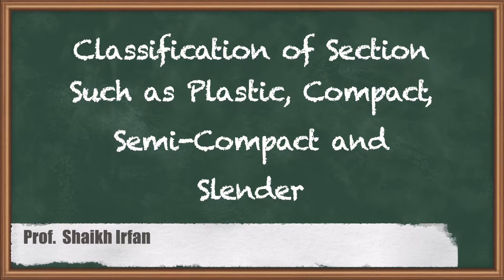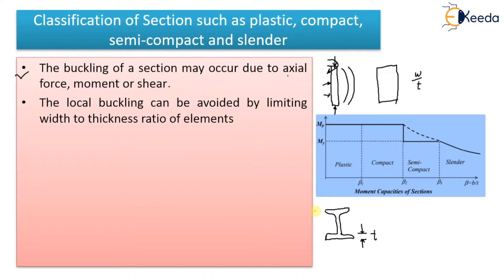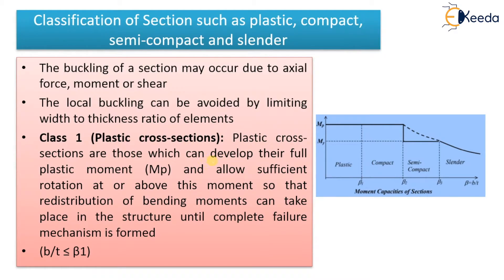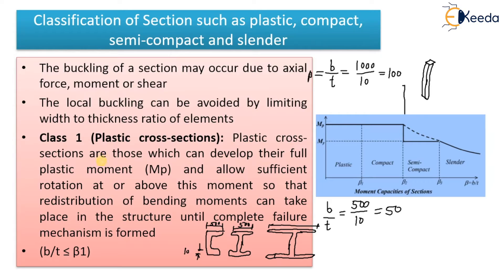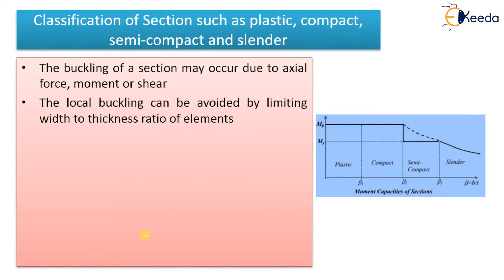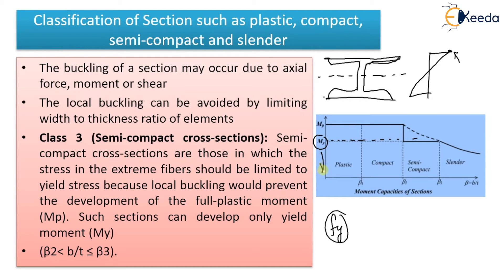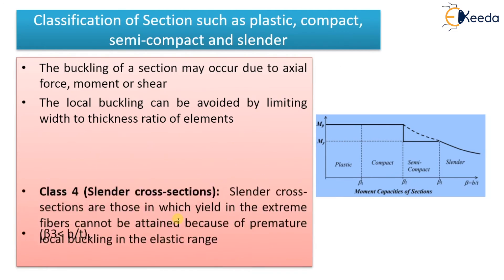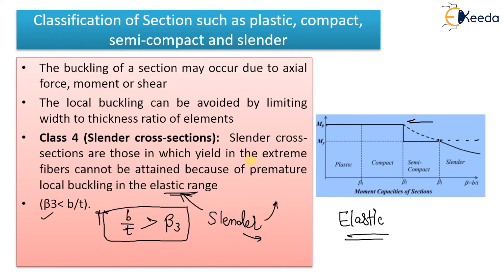Classification of Section - Design and drawing of Steel Structure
Video Name -  Classification of Section

Chapter - Introduction

Happy Learning